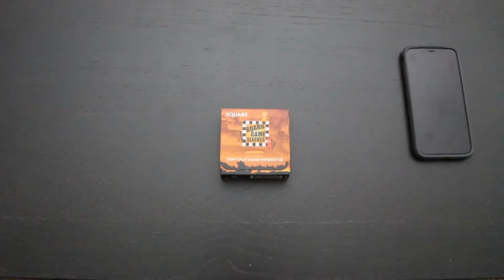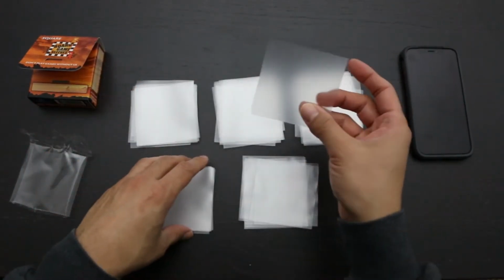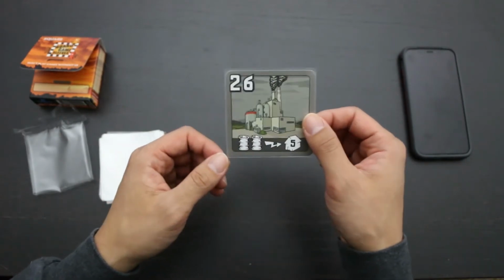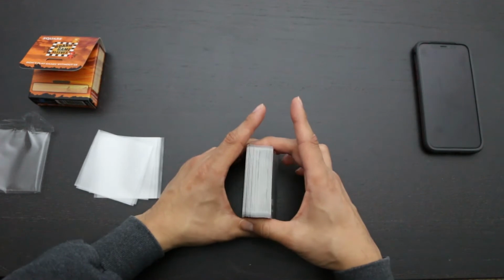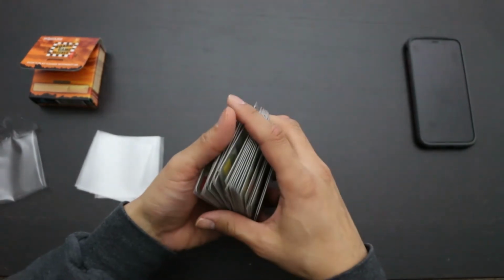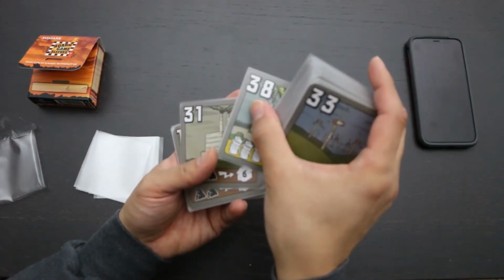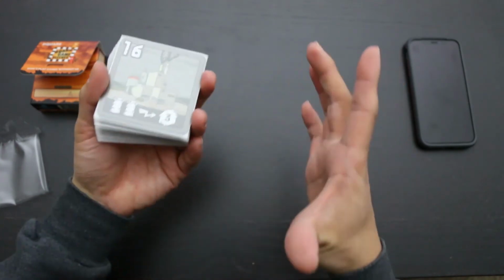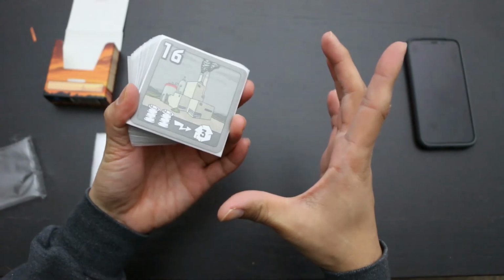Arcane Tinmen - Square Non-Glare Board Game Sleeves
A look at Arcane Tinmen's Non-Glare Board Game Sleeves for square 70x70mm cards.

CREDITS